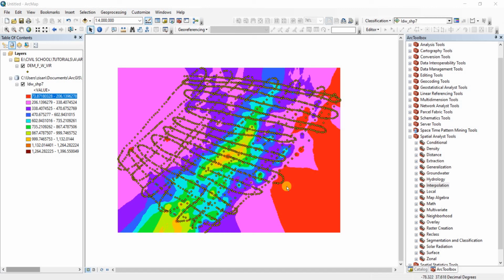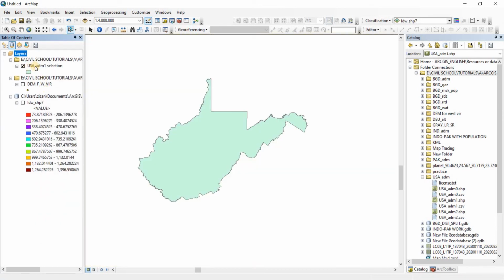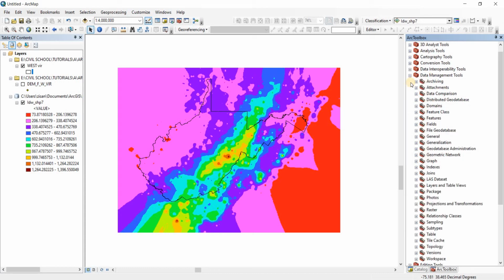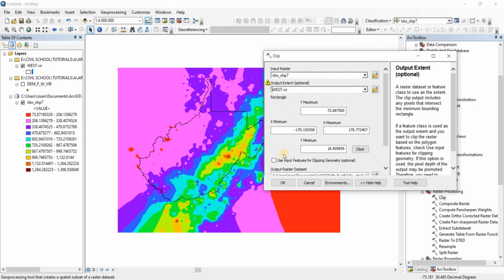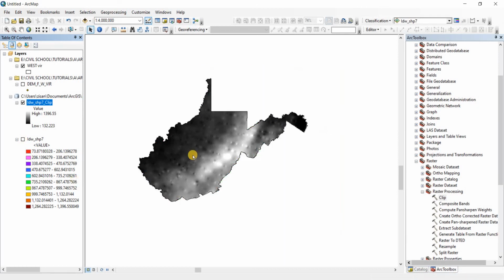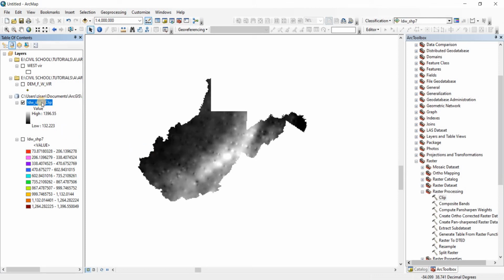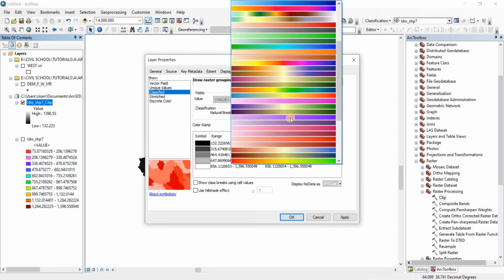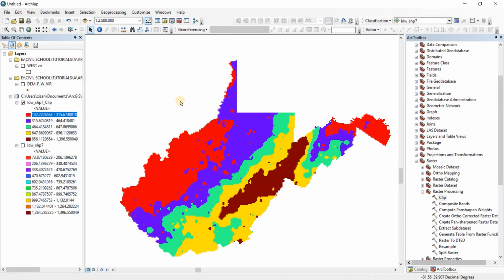Digital Elevation Model (DEM) Part 5